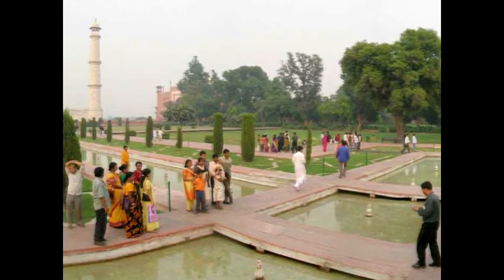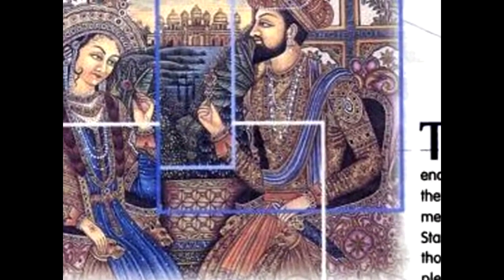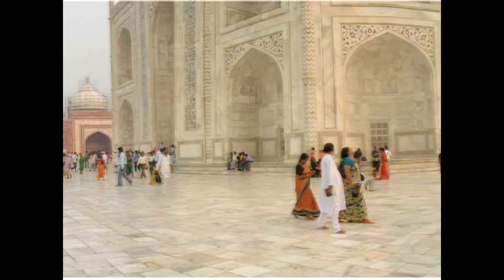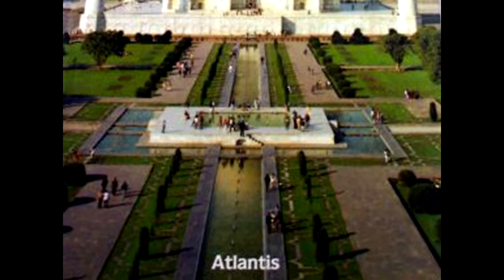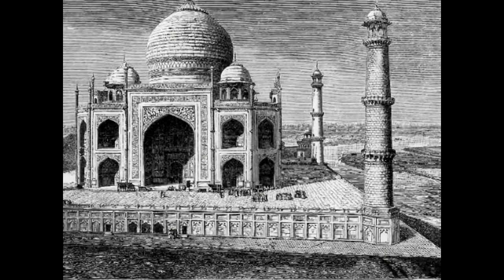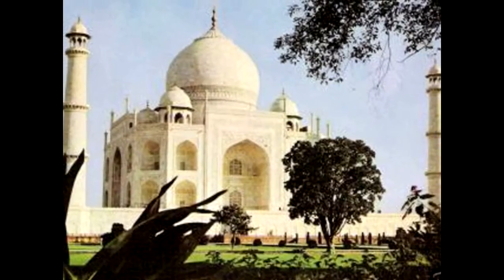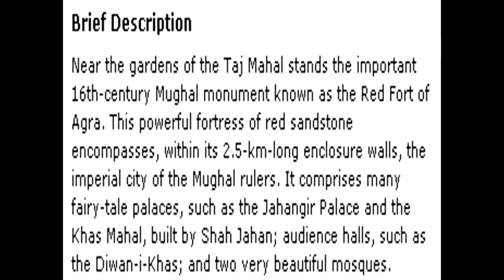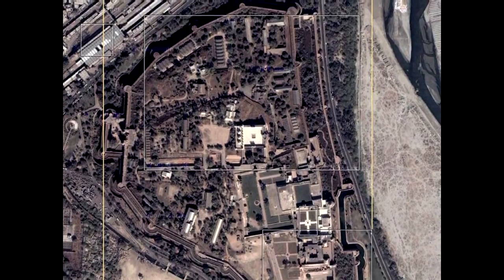THE TAJ MAHAL AGRA INDIA PART I OF II PARTS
1975 Agra (Hindi: आगरा, Urdu: اغره), is an medevial city on the banks of the Yamuna River in India. It was founded by Sultan Sikandar Lodi in the year 1506. It lies currently in the Indian state of Uttar Pradesh. It achieved fame as the capital of the Mughal emperors from 1526 to 1658 and remains a major tourist destination because of its many splendid Mughal-era buildings, most notably the Taj Mahal, Agra Fort and Fatehpur Sikri, all three of which are UNESCO World Heritage Sites. Places of Interest Taj Mahal Agra's Taj Mahal is one of the most famous buildings in the world and has been declared a World Heritage Site. It is the mausoleum of Shah Jahan's favorite wife, Mumtaz Mahal. It is closed for visitors every Friday. Agra Fort Agra's dominant structure, the Agra Fort (also called the Red Fort), was built by Akbar in 1565. The red sandstone fort was renovated and converted into a palace during Shah Jahan's time, and reworked extensively with marble and pietra dura inlay. Notable buildings in the fort include the Pearl Mosque, the Diwan-e-Am and Diwan-e-Khas (halls of public and private audience), Jehangir's Palace, Khaas Mahal, Sheesh Mahal (mirrored palace), and Musamman Burj.